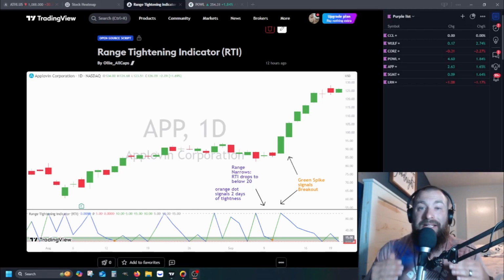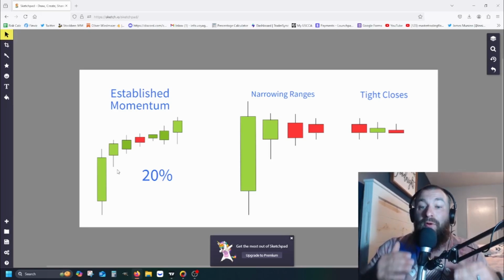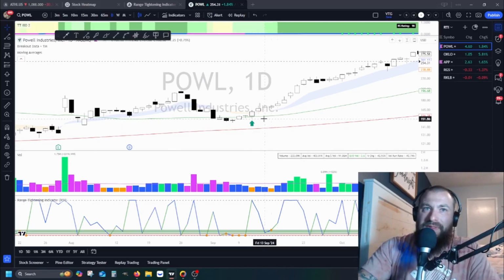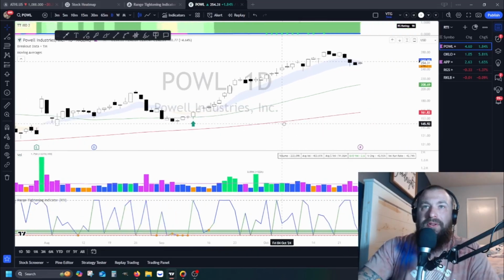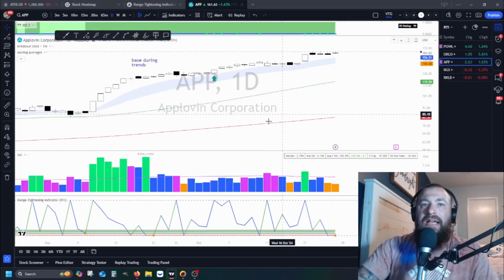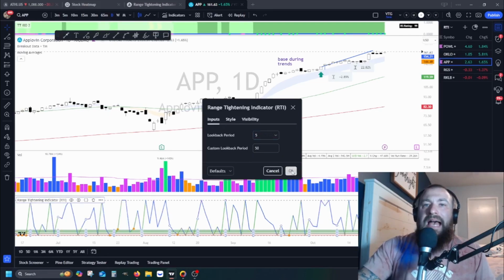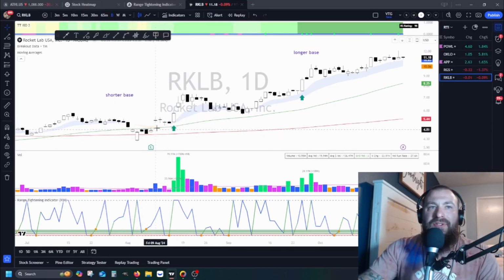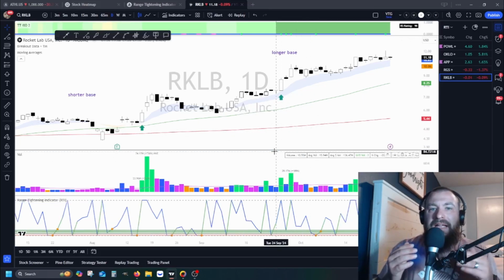Catch Tight Price Action Before Breakouts with This Powerful TradingView Indicator!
In this video, I give a few examples of how the Range Tightening Indicator (RTI) can be used to find tight price action. Often times, during big momentum phases, a brief consolidation will occur. The RTI will signal when price narrows and a breakout occurs.

This is useful as breakout traders seek the very best risk-reward setups.

Using RTI can be helpful for many time frames, and changing the lookback to suit your needs makes this indicator dynamic.

My Favorite Books:
Trading in the Zone, Mark Douglas

Other must read books:
The Battle for Investment Survival, Gerald Loeb
Think and Grow Rich, Napoleon Hill